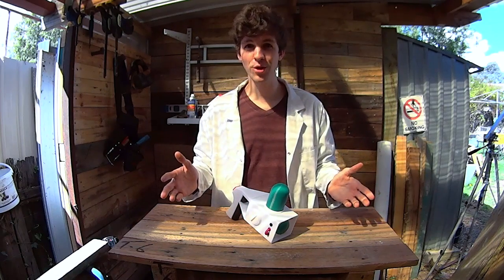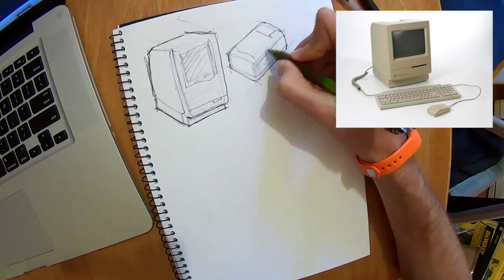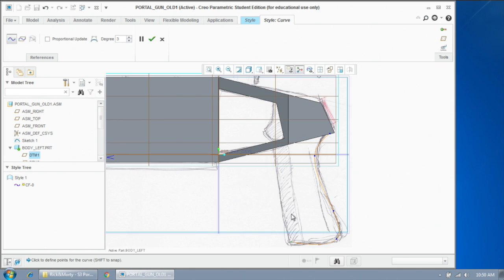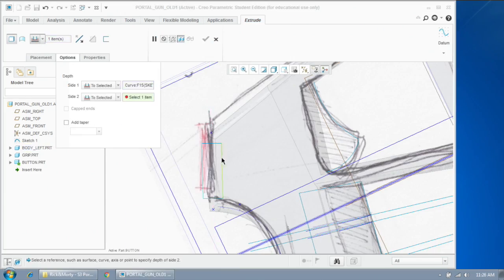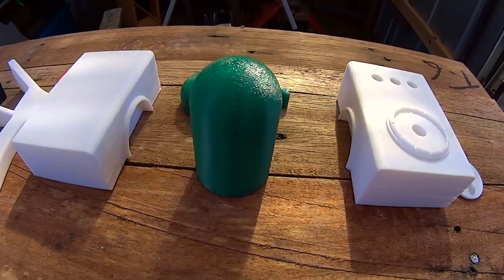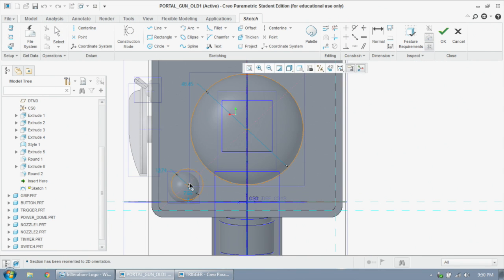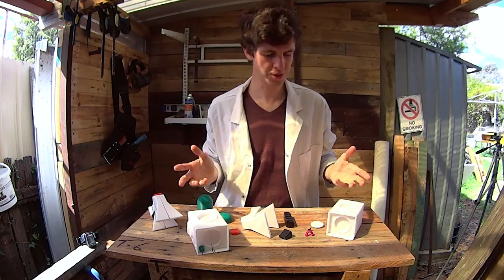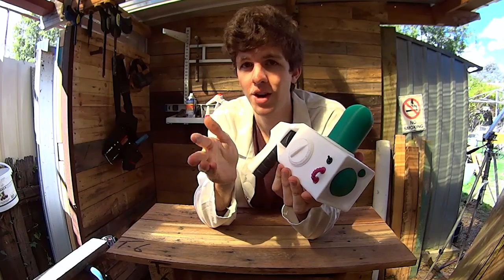Designing and 3D Printing The Old Portal Gun from Rick and Morty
The creators of Rick and Morty surprised us on April Fools Day with the long awaited first episode of season 3! Featured in that episode is a ‘flashback’ in Ricks memory, in which we momentarily see an older prototype of his universe-hopping portal gun.

Follow me in this video as I explain my design process bringing the portal gun from a 2D cartoon into a full sized fabricated object.

Follow us at @InIteration on Instagram, Twitter, and Facebook for our daily design work.

Alternatively, you can purchase a ready made one